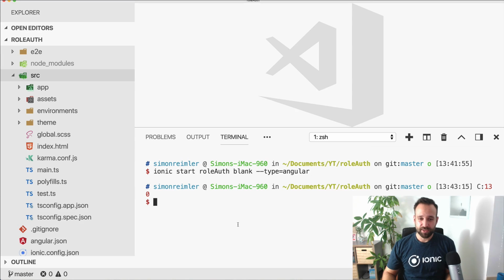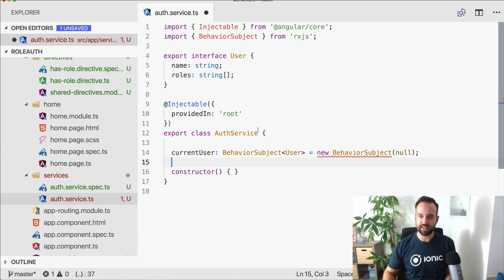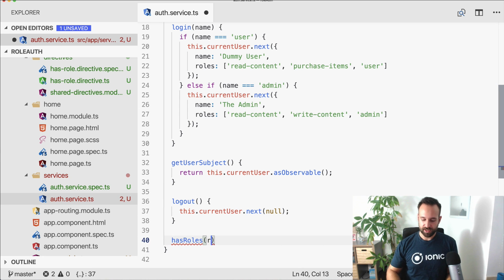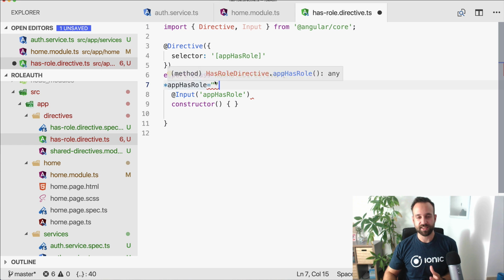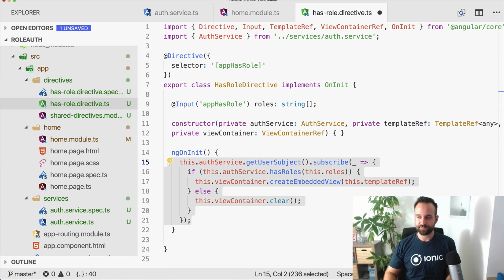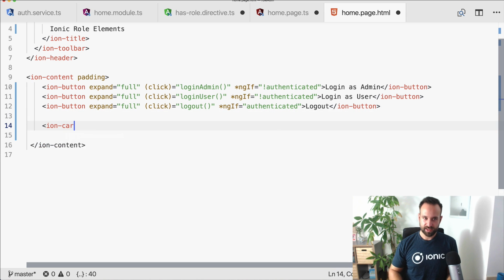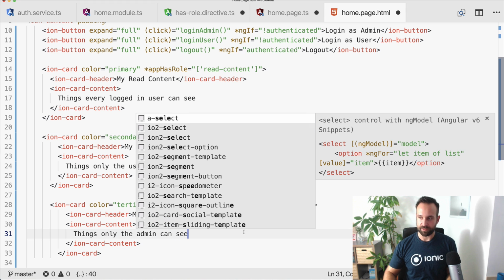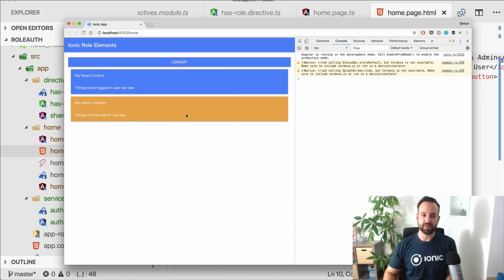How to Show/Hide Elements Based on User Roles with Ionic [v4]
Want to read instead of watch? Here's the full tutorial